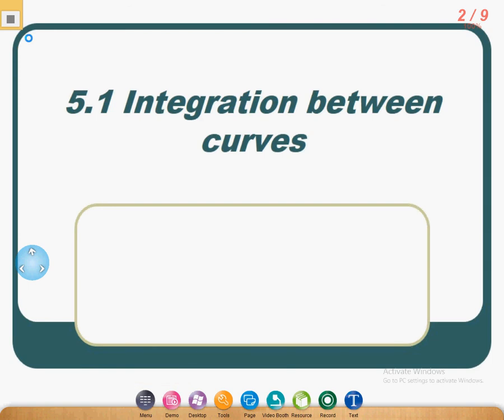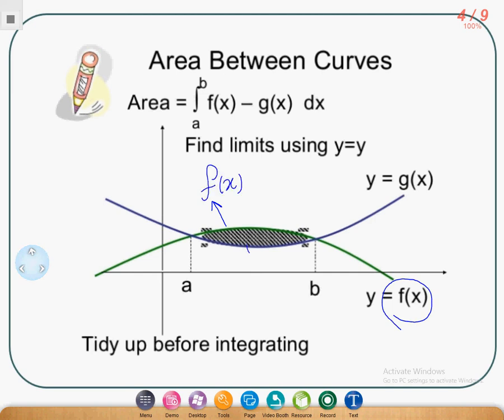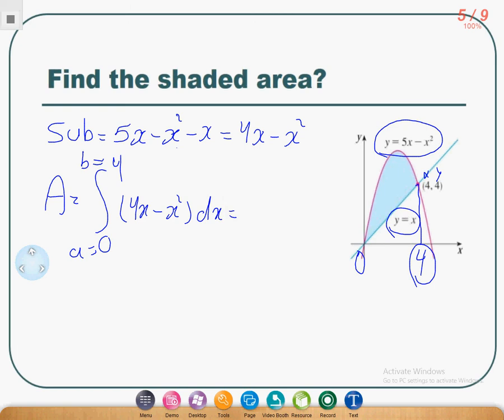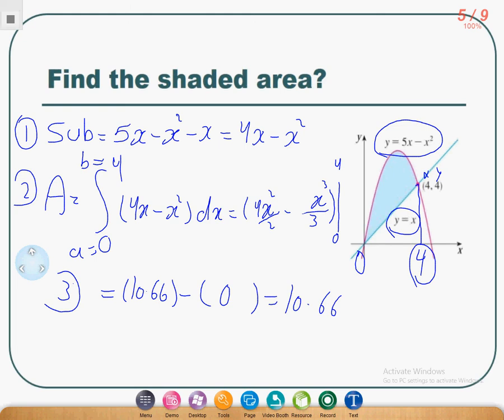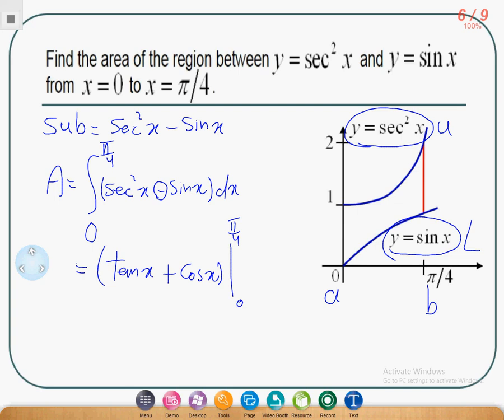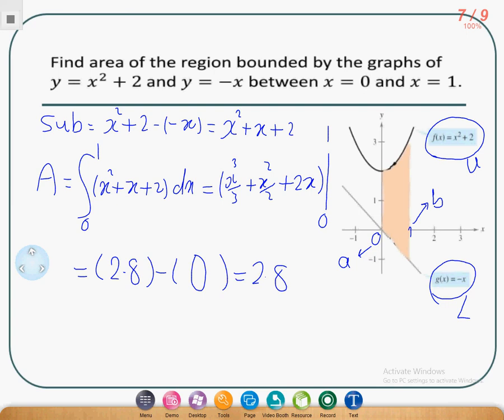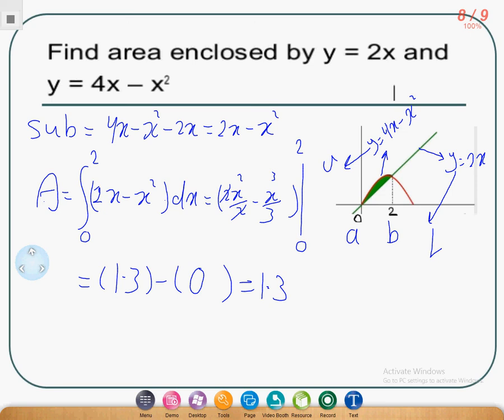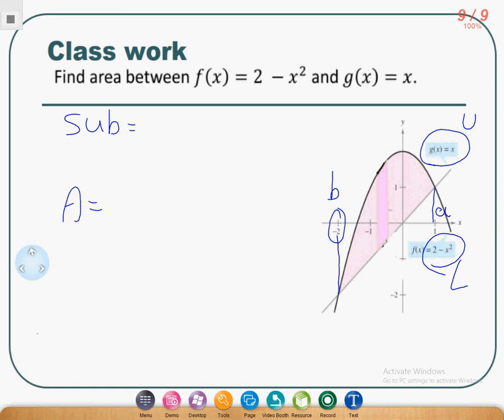Grade 12 Area between two curves Lecture 1